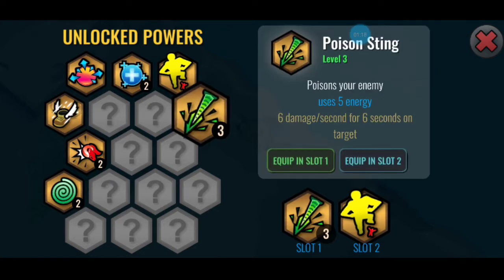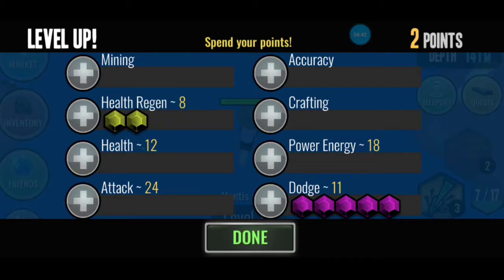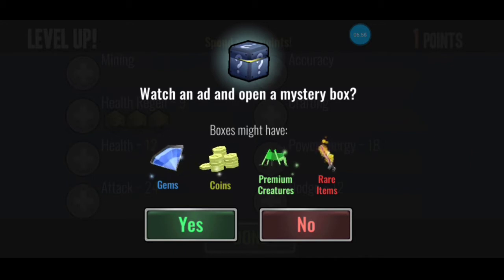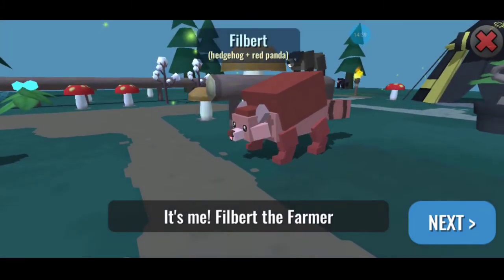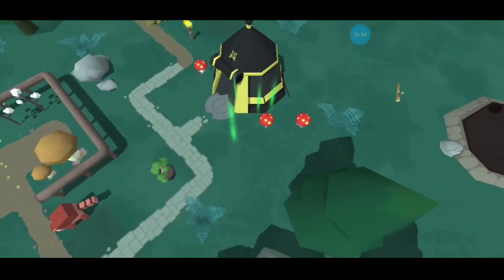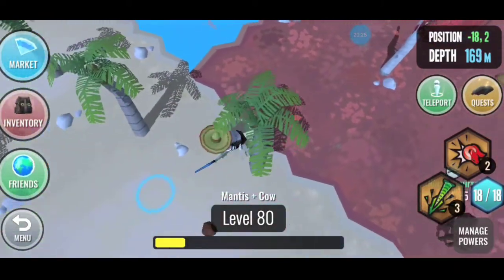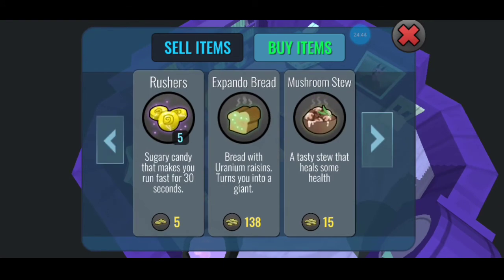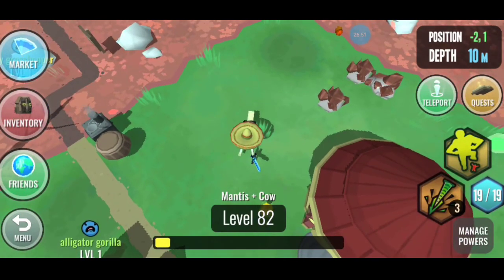Did I Make The Powerful Mexican Animal - Hybrid Animals